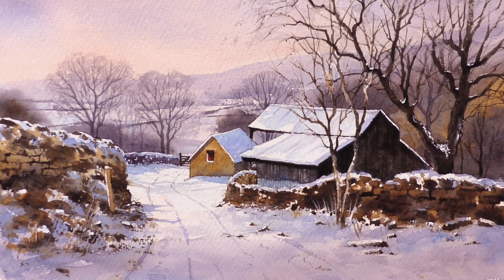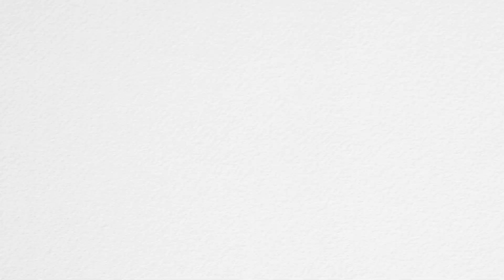Painting Tinkersley Farm - Preview - Geoff Kersey ⎮ Watercolour Landscapes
As it’s getting towards Christmas I thought we’d look at a Winter subject.

In the past few years we haven’t had much snow in the Peak District, so I had a look in the archives and found this photo I took a few years ago of Tinkersley farm, quite near to our home in the Derbyshire Dales.

I always think this type of scene makes a great subject for a Christmas card.

MB01ASMEOWA0TAC